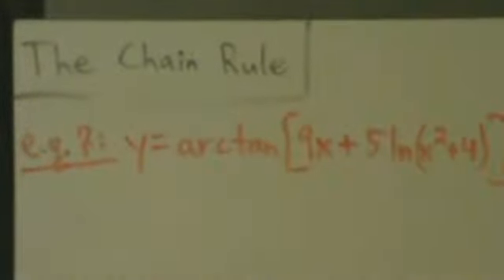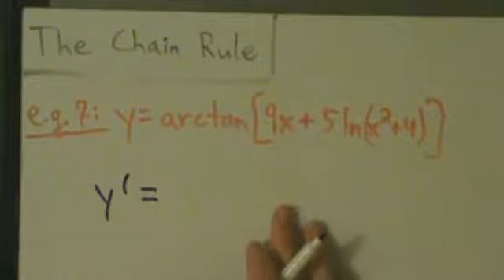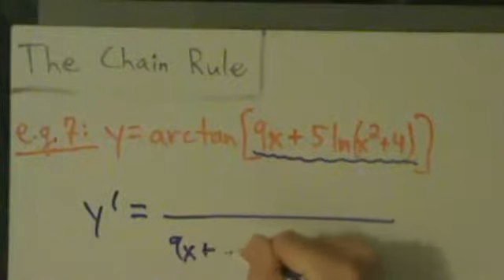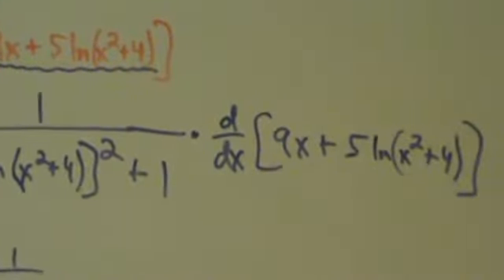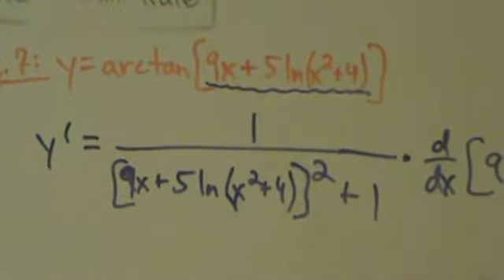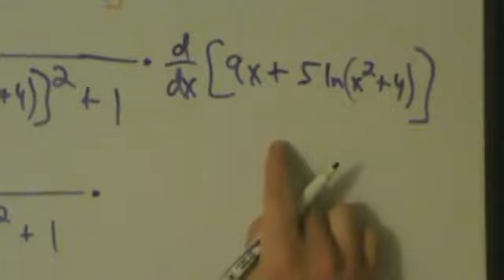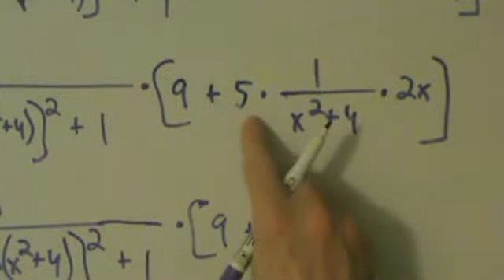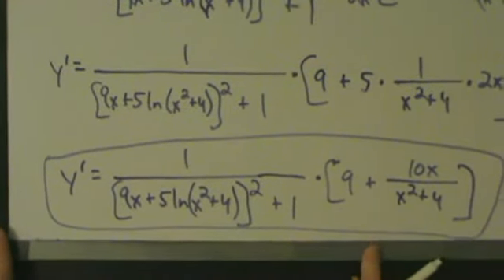Calculus I - Chain Rule - Example 7 of 10